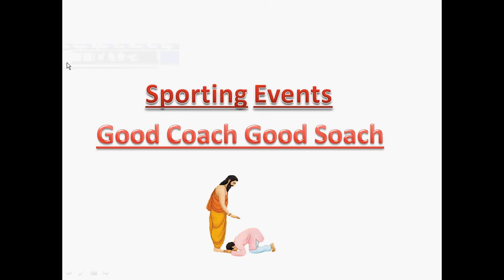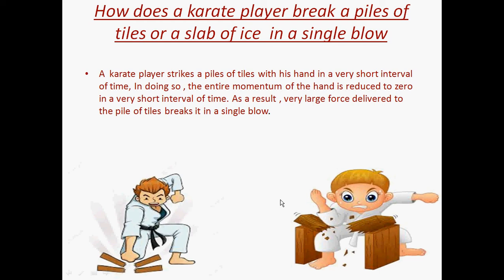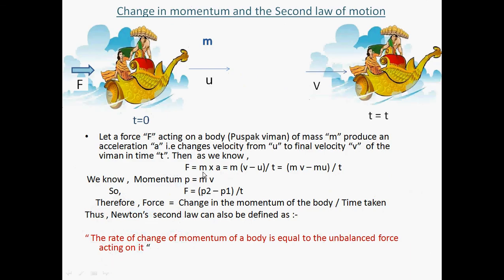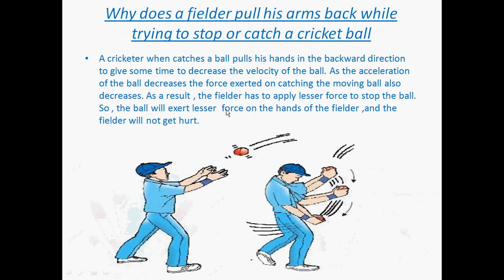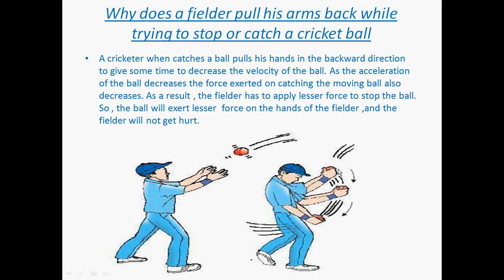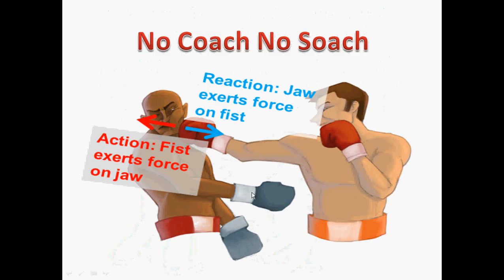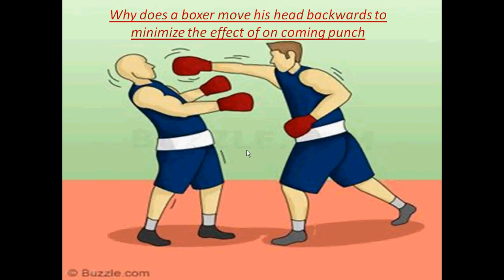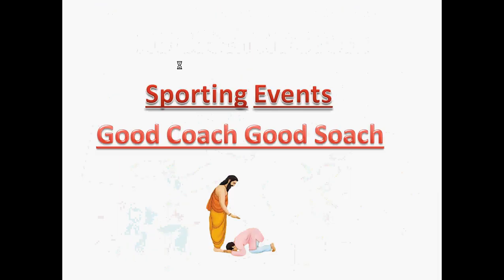Good Coach Good Soach || Reasoning questions on Newton' s 2nd law ...Part 11